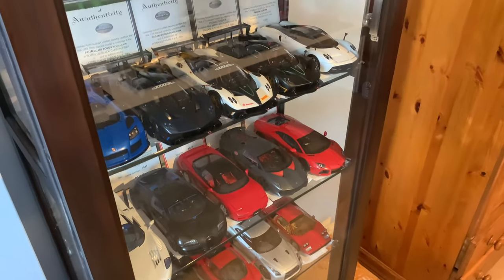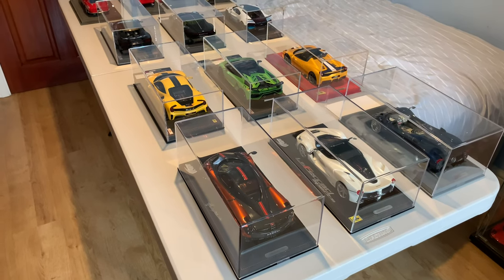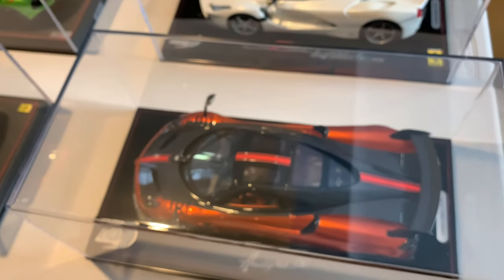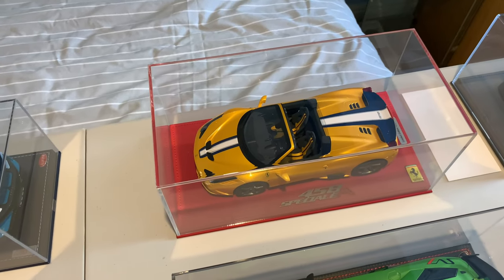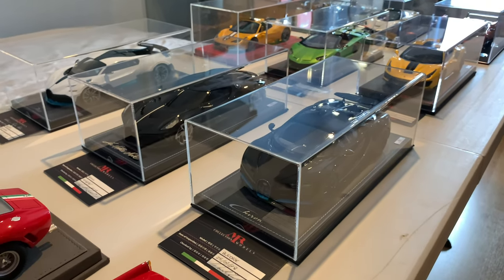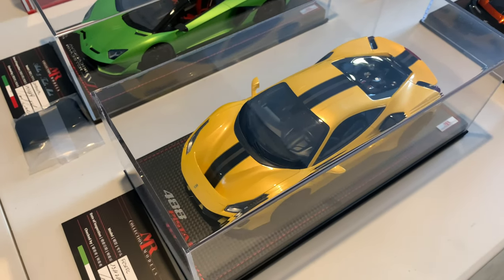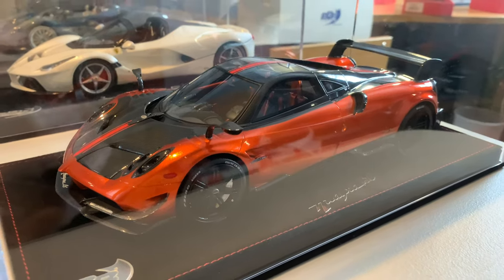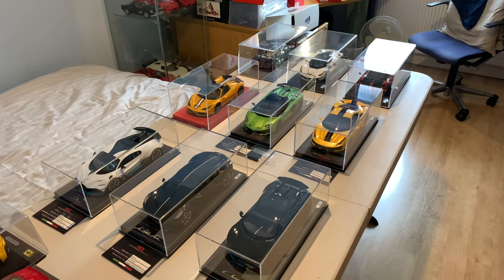My Entire Resin Model Car Collection Update! BBR & MR Models!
Hi guys welcome back to the channel today I will show you my entire resin 1/18 model car collection from MR Collection Models and BBR Models the collection includes Ferrari, Lamborghini, and Bugatti models hope you guys enjoy the video and please subscribe for more videos to come soon thanks for watching 👍👍